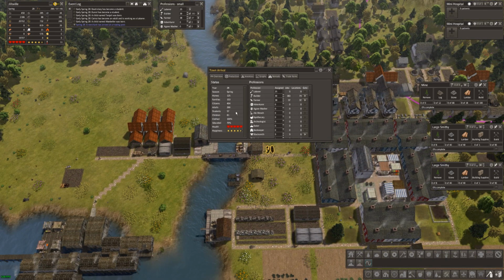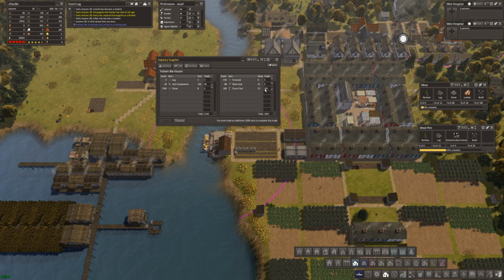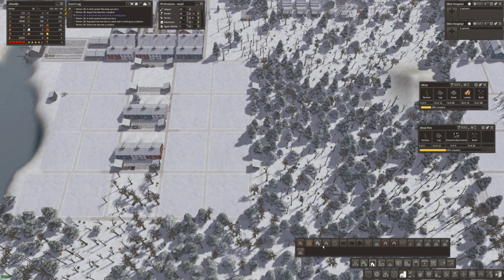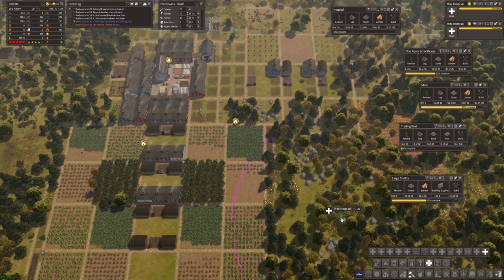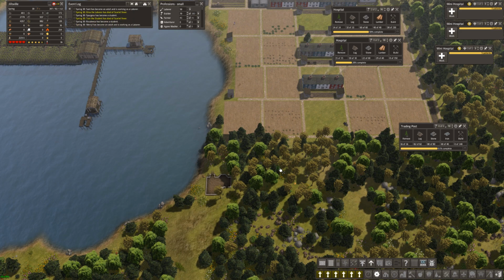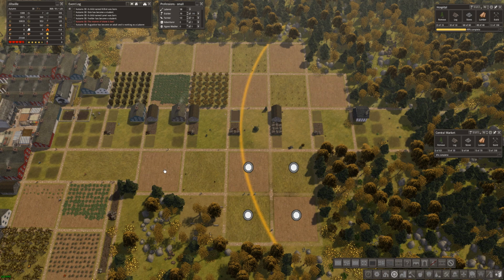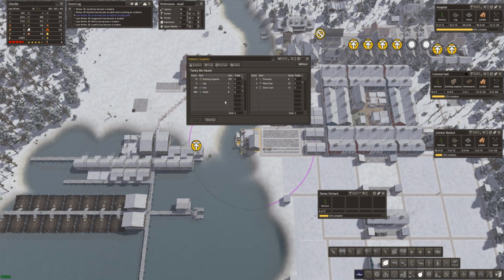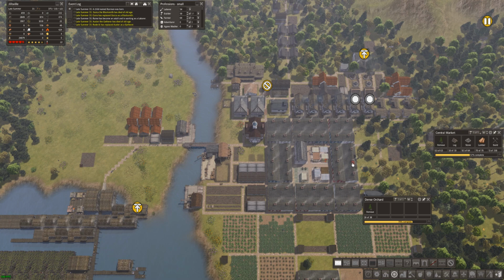Banished megamod 9 S1E8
So far we have had a tool death spiral and multiple famines but we haven't had a full epidemic right? Wrong. We do grow to 600 despite my derps.